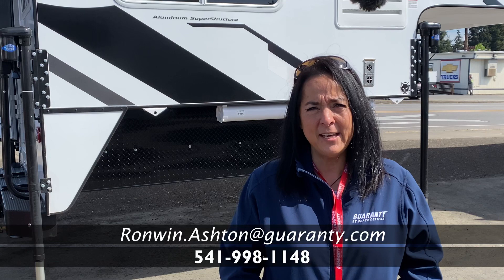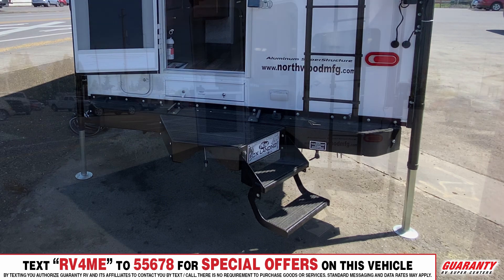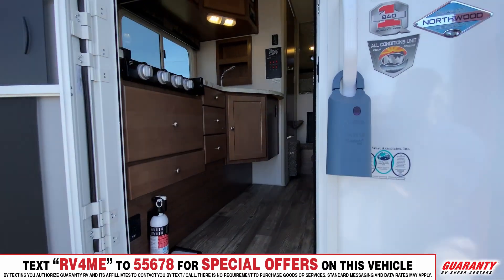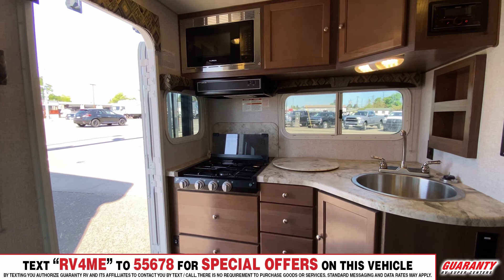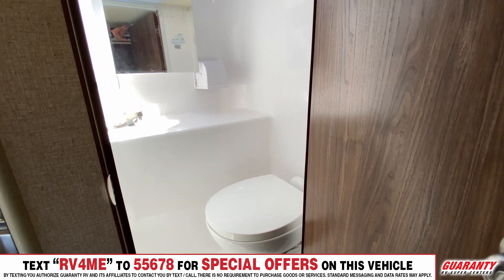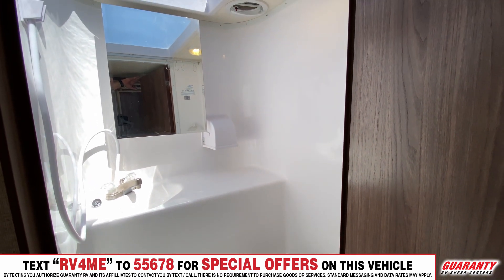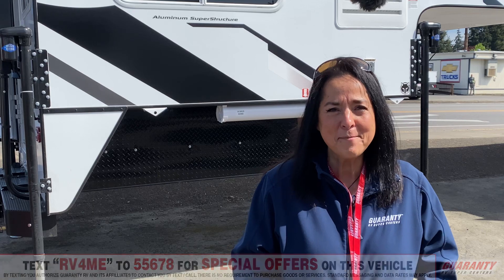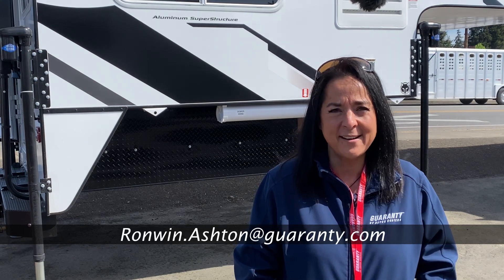2021 Northwood Wolf Creek 840 Roam Truck Camper • Guaranty.com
Get ready for an adventure in a 2021 Northwood Wolf Creek 840. This Truck Camper takes comfort to a whole new level and comfortably sleeps 4. And know that your family will have good night sleep with: 1 sofa bed(s) and 1 queen bed. This Wolf Creek Truck Camper has a lot to offer the RV adventurer, like a Rear kitchen with U-shaped Dinette, Rear living area and Center bathroom. It doesn’t stop there, this Wolf Creek 840 Truck Camper intensifies your RV camping experience, and features a stove with 3 oven burners, Compact refrigerator, and more. And holds 1 Black Water Holding Tank(s), 1 Fresh Water Holding Tank(s), and 1 Gray Water Holding Tanks. This Wolf Creek also contains 1 door(s), 1 awning(s).